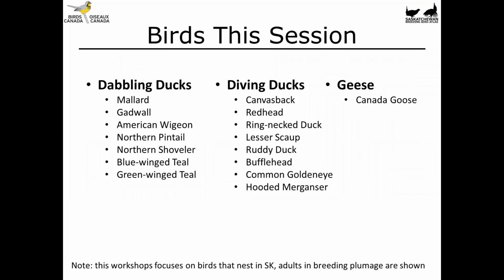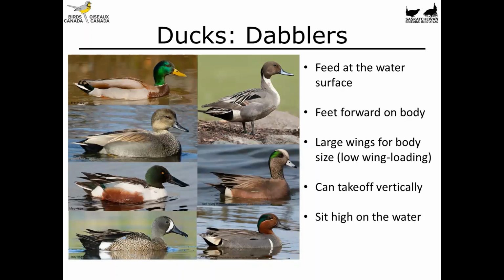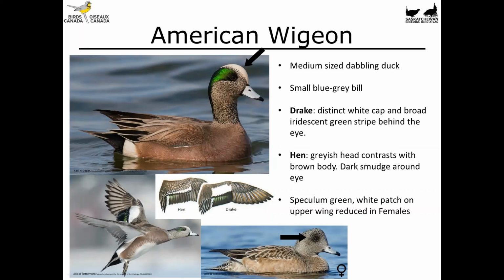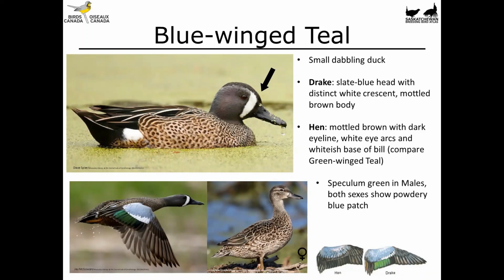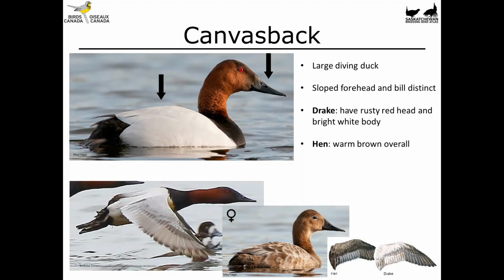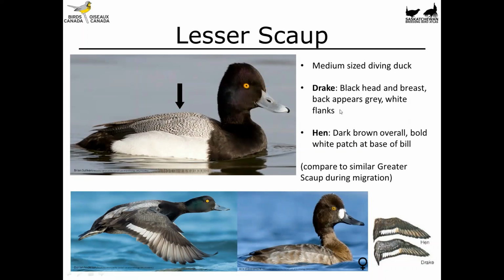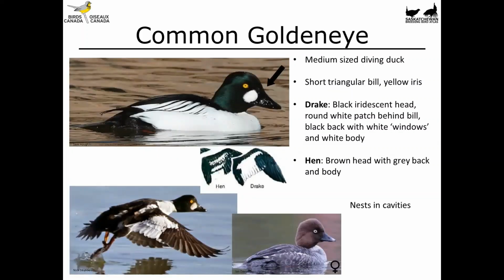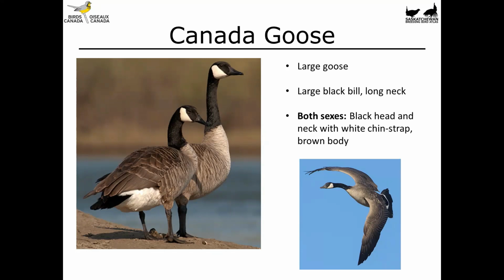Intermediate Bird Identification - Ducks and Geese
This video focuses on the identification features of ducks and geese that nest in Saskatchewan, Canada.

Made in part to support participation in the Saskatchewan Breeding Bird Atlas